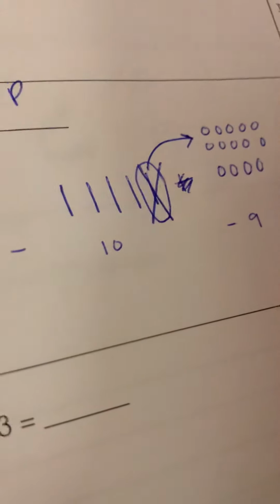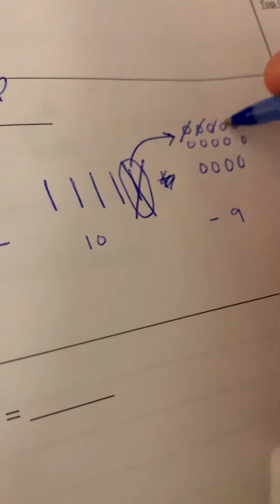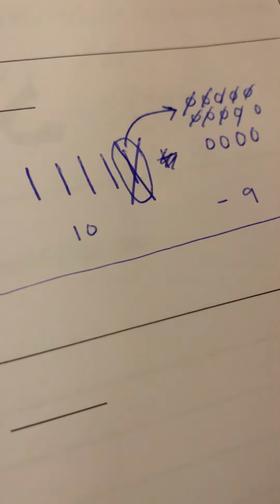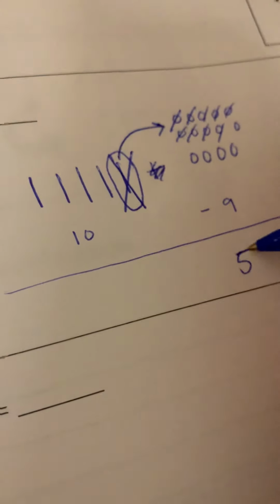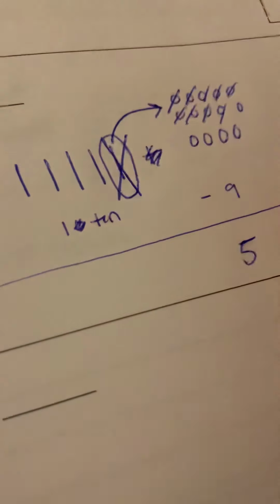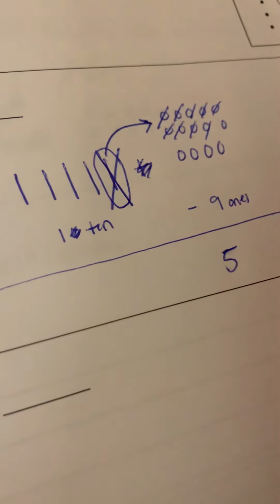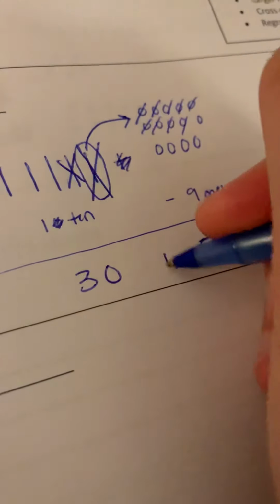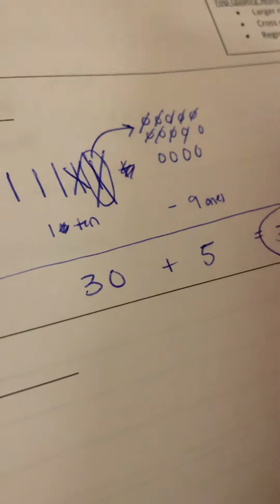2G_U2_L12_Skill and Mastery